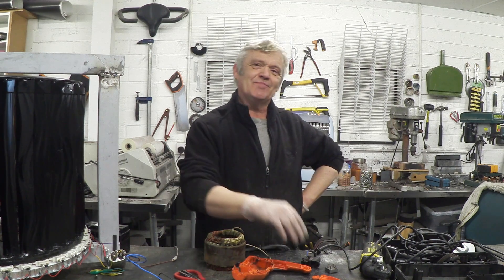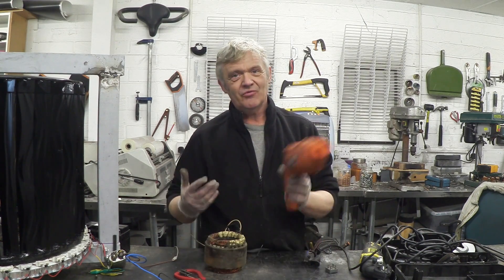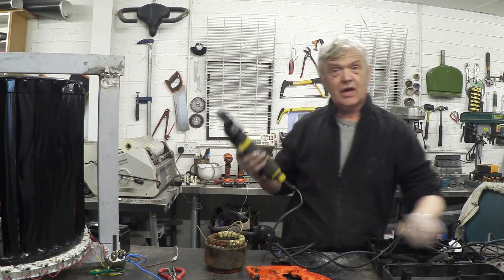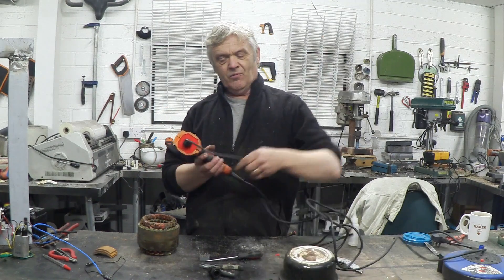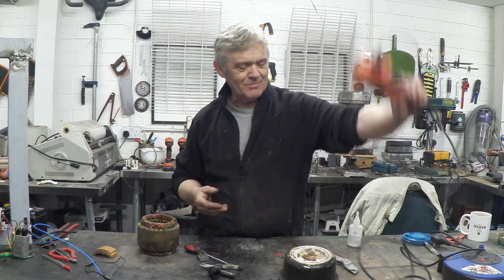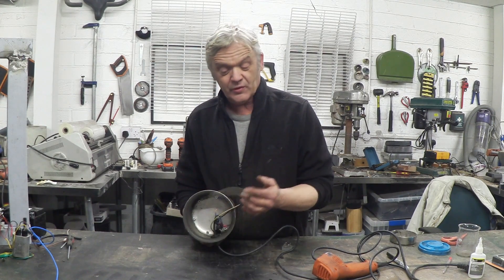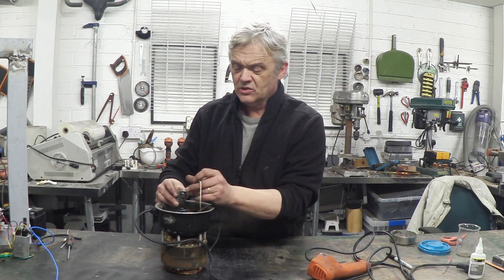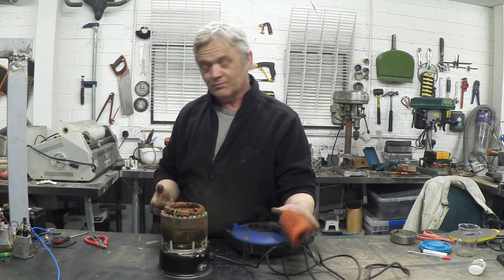DIY Magnetiser And Safety Switch